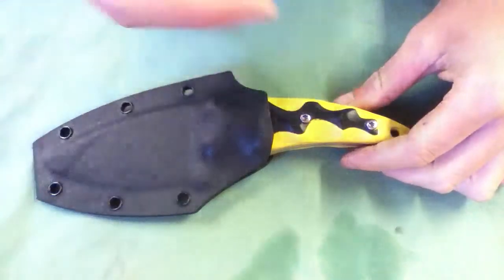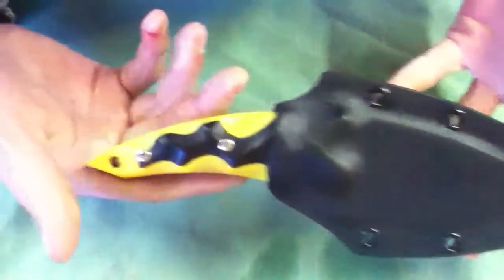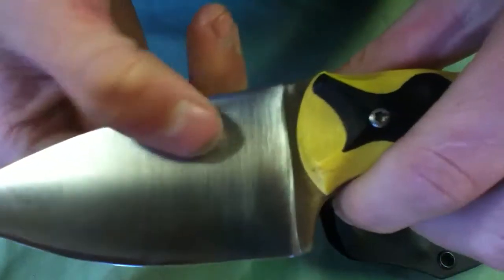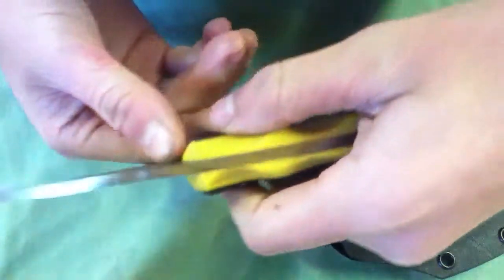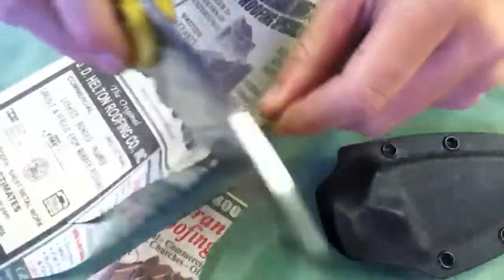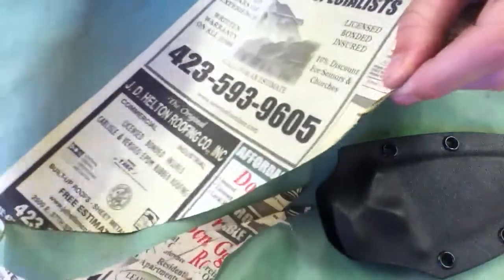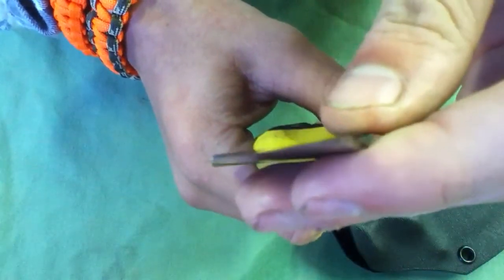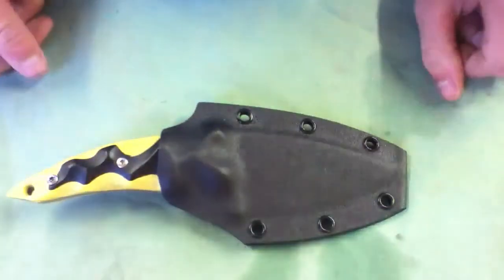Knife Sale! SOLD